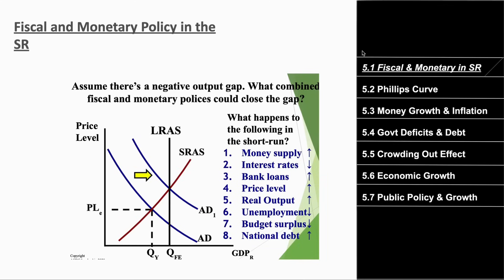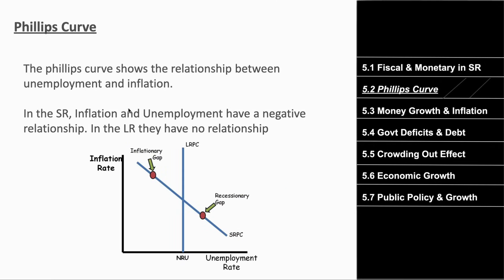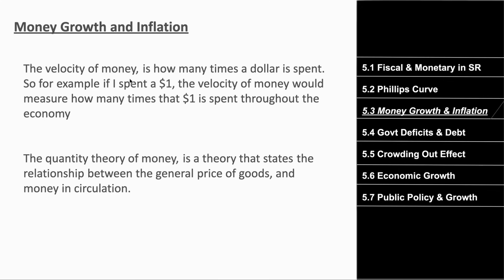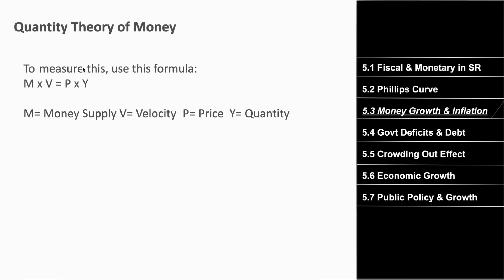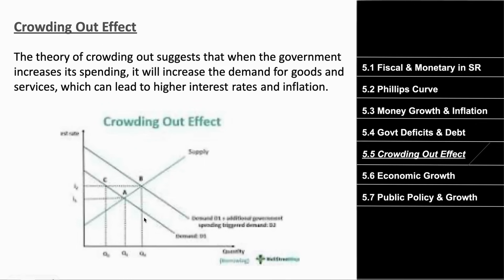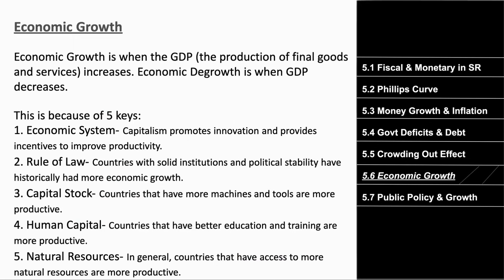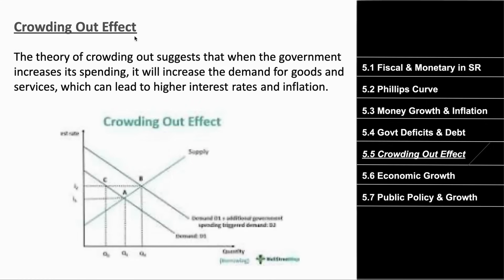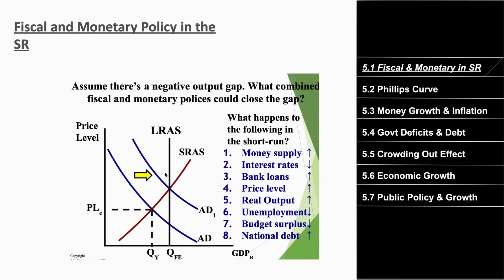AP Macroeconomics Unit 5 Simplified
Discord if you need any help!